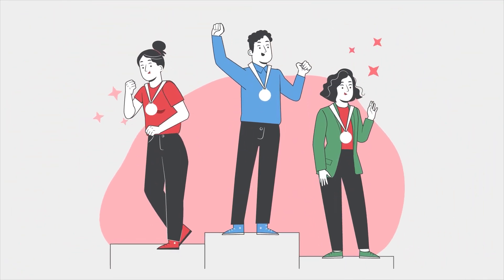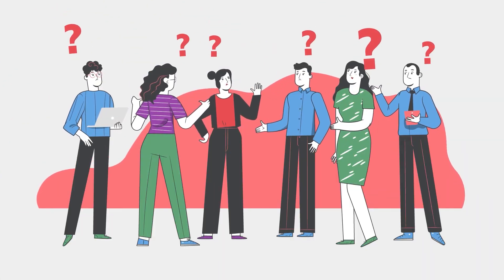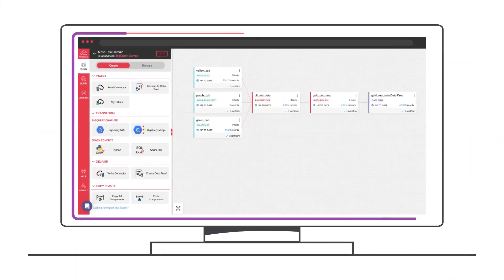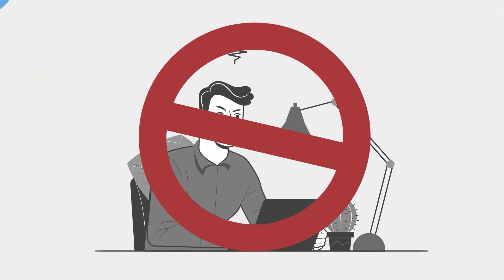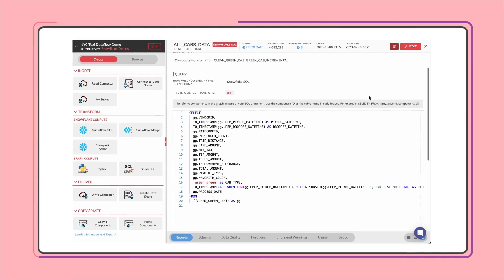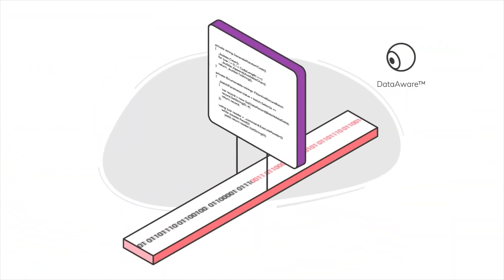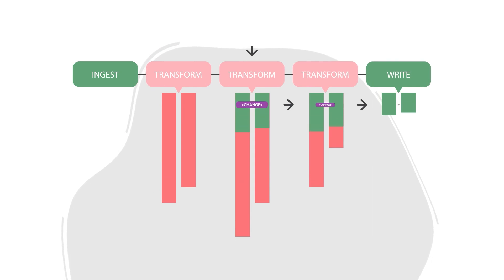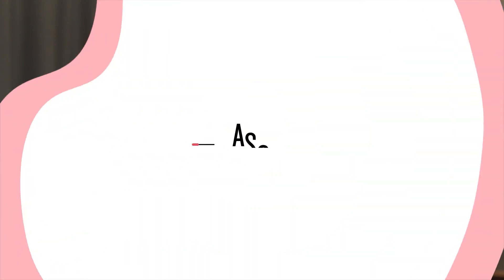What Is Data Pipeline Automation?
Learn about Ascend's data pipeline automation technology and the impact it can have on your data engineering teams.